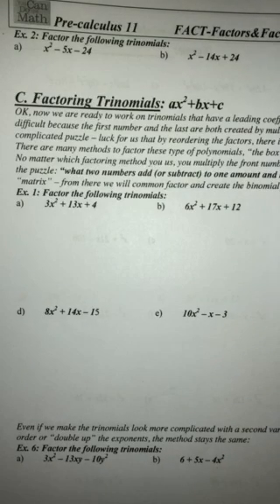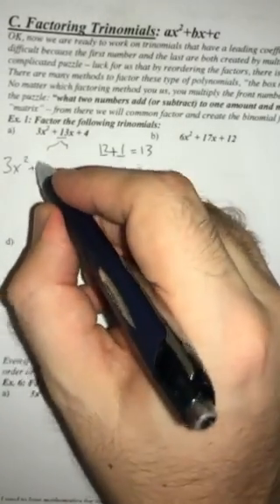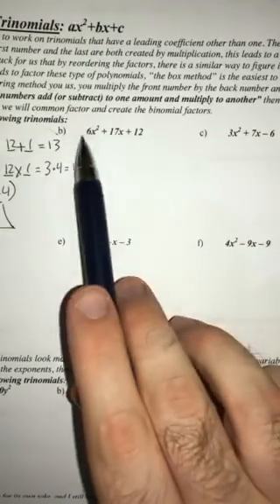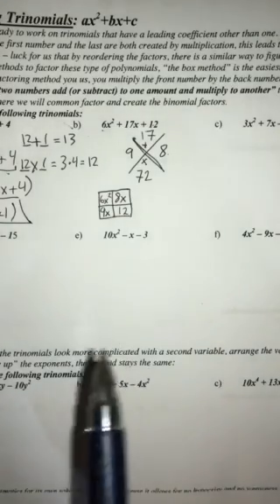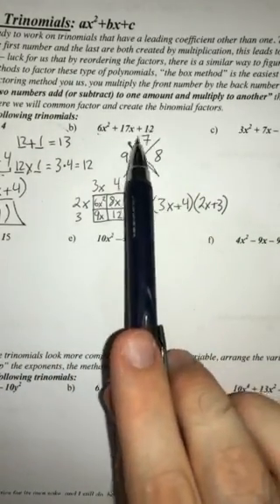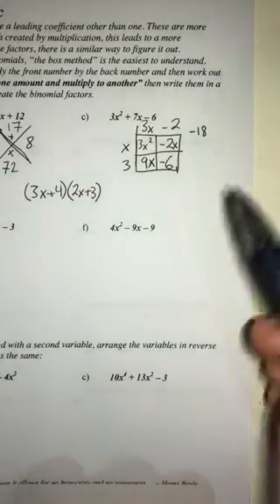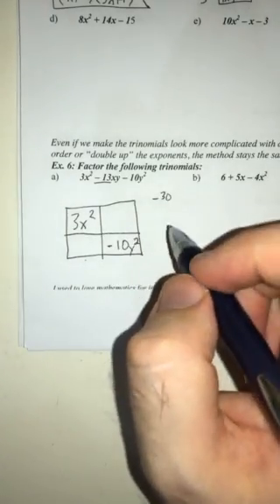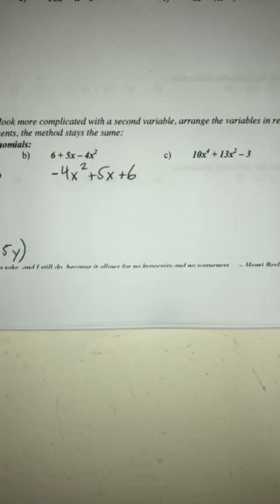Pre-Calculus 11 - Section 1.4 Part 2 - Factoring Cont.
Here is section 1.4 part 2 for pre-calculus 11. In this video I talk about factoring more complicated trinomials.

(I apologize for the low quality. I had to make them quickly. I'm hoping over time I will get better at doing higher quality videos quickly.)